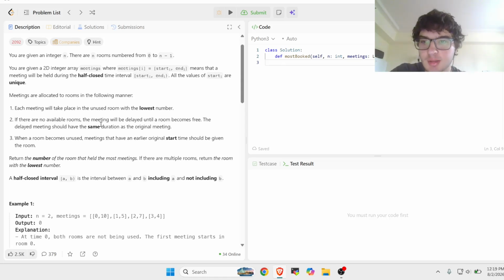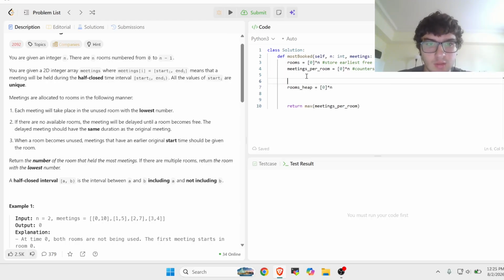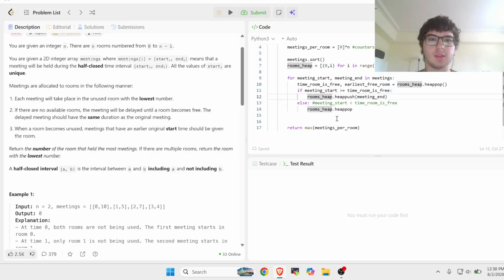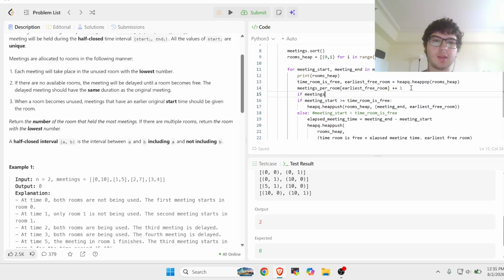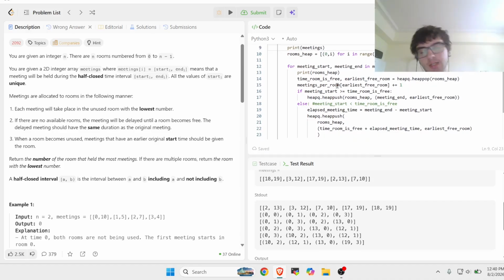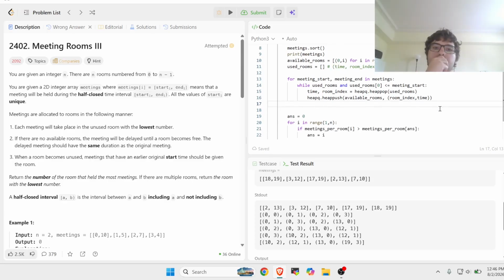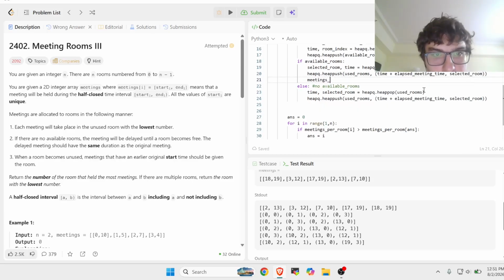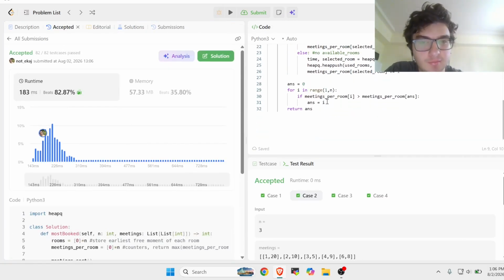getting CRACKED by the alpha code interview! NO HIRE!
buddy needs to understand english better.